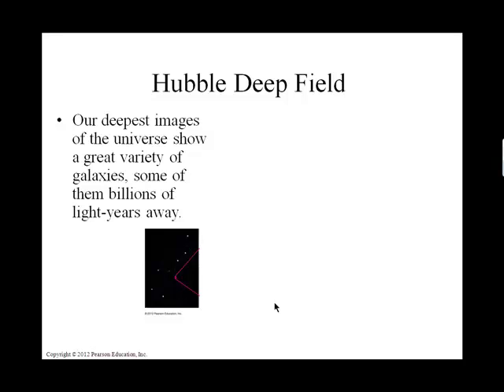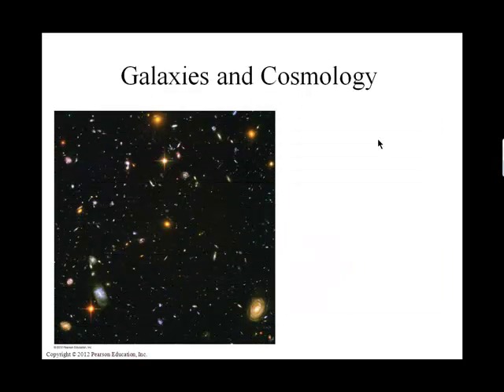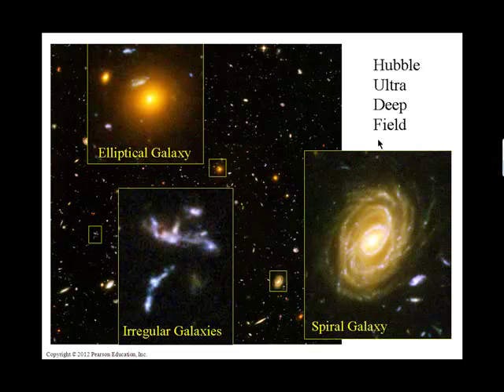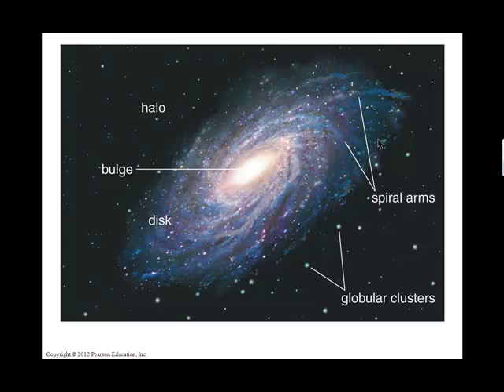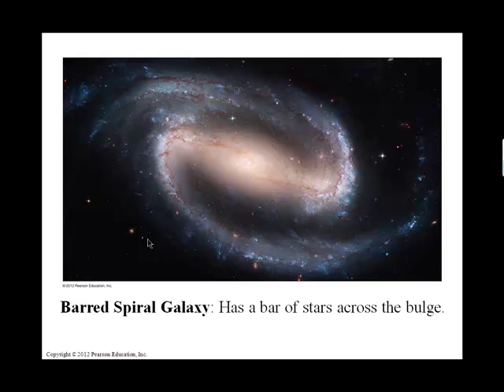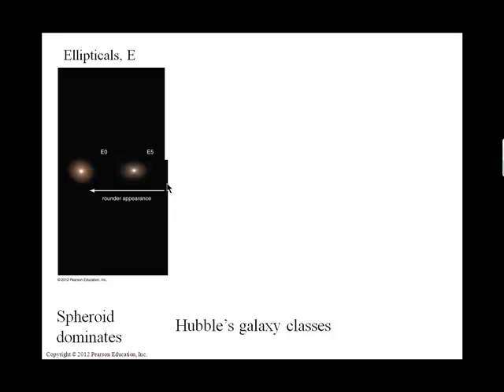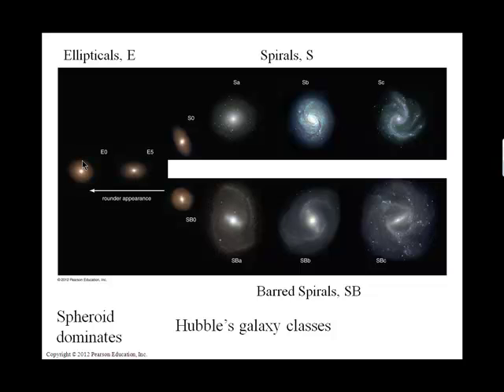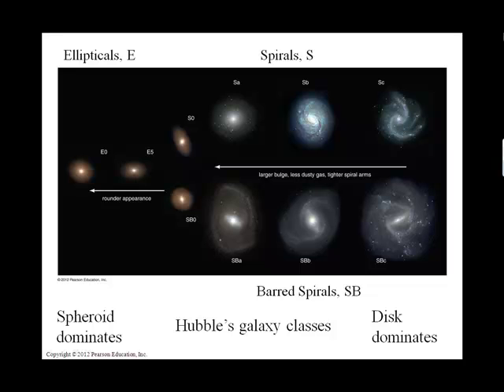Ch15A Galaxy Classification